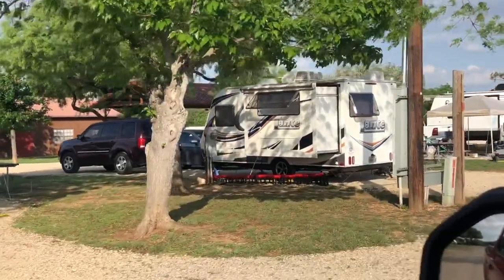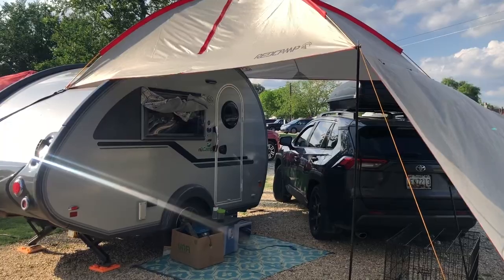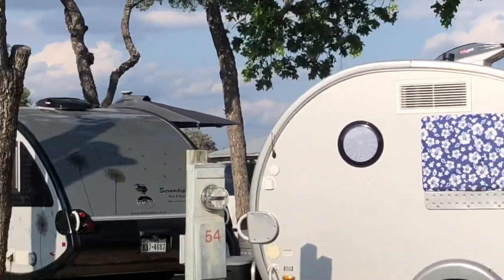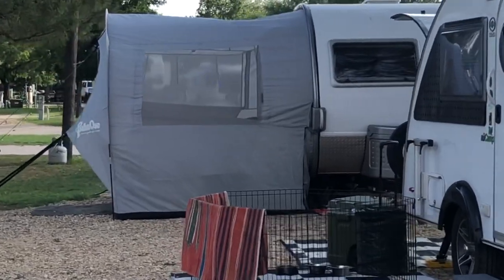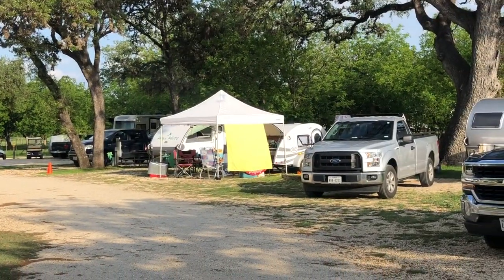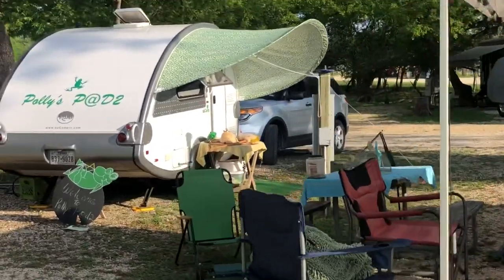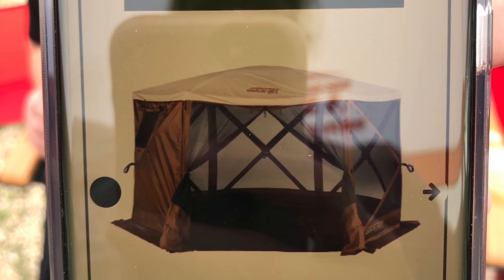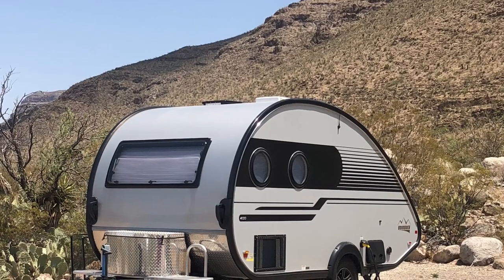Which awning is best for camping?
I need to get something for shade! Help me choose which awning or shade structure to get for my Tab 400. I want something that one person can set up.